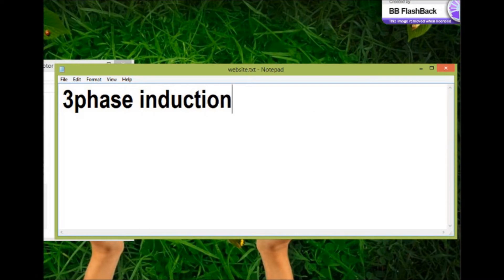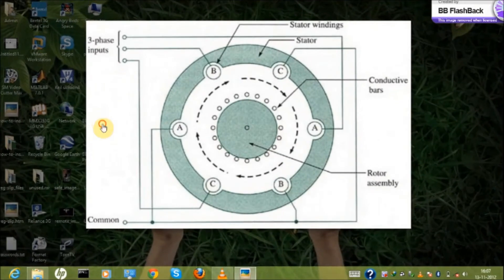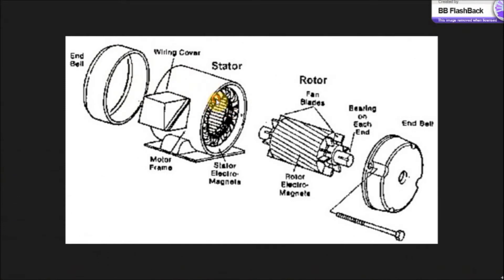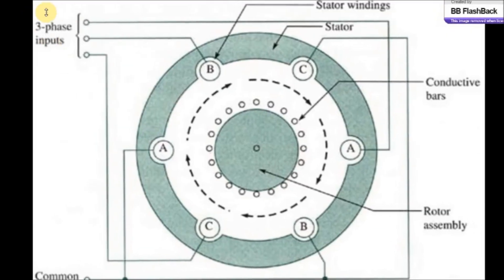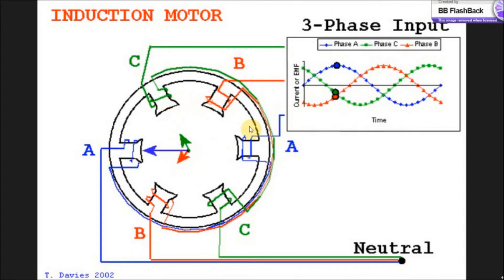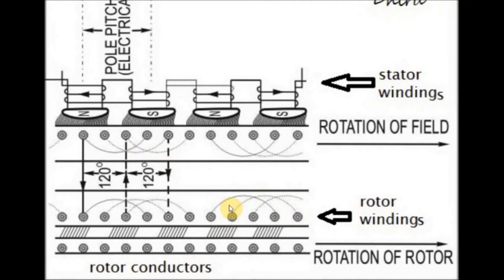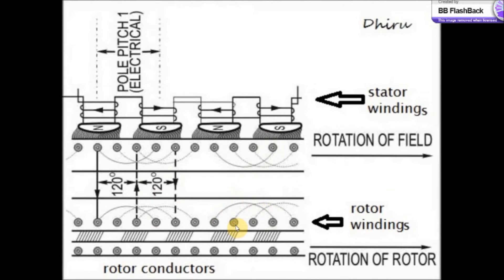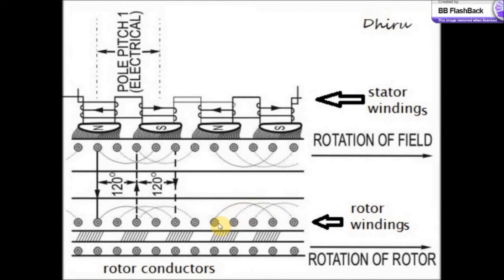Tutorial-on 3-phase-induction-motor[by Dhiraj from bit mesra ](hometown- japla palamau).wmv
[NOTE : slightly mistake has been done , i have said Eddy currnet is flowing , but that is not eddy current .that is the current due to short ckted ]

This video gives you a basic concept on 3-phase induction motor in nice way !!
Actualy all i ever wanted for this type of Electrical  tutorial in which we can understand every things via animation ...
I have been tried hard in creating this video and making concept eaiser and eaiser .
Injoy this video..
This is my first tutorial on electrical machine
[uploaded by Dhiraj studing at University polytechnic BIT Mesra, Ranchi , I am from japla ,jharkhand ]